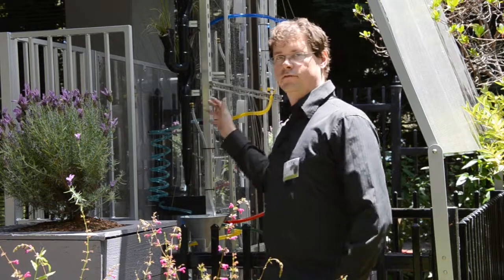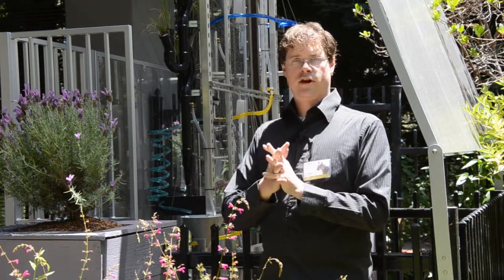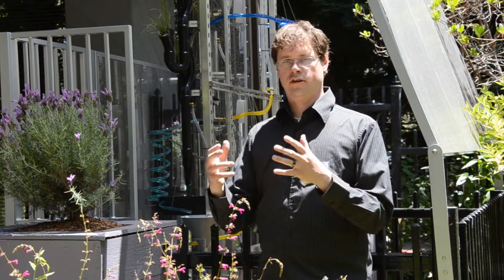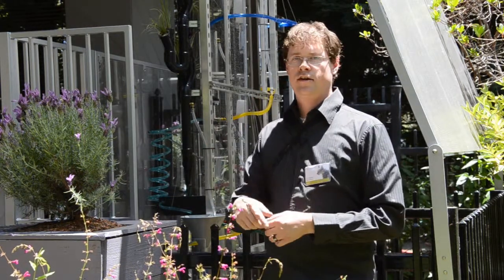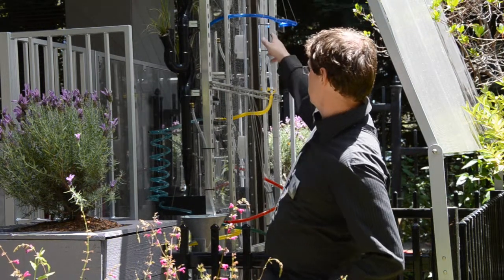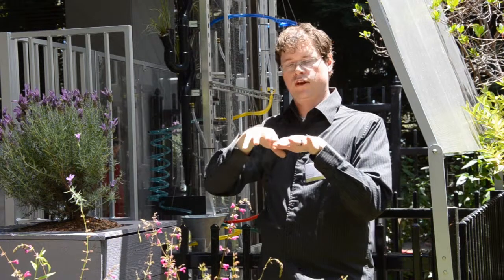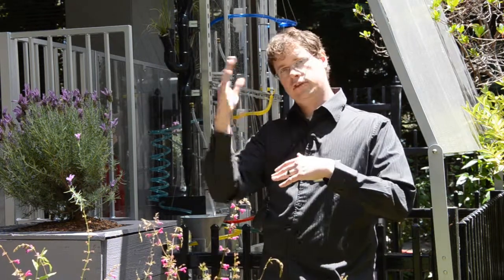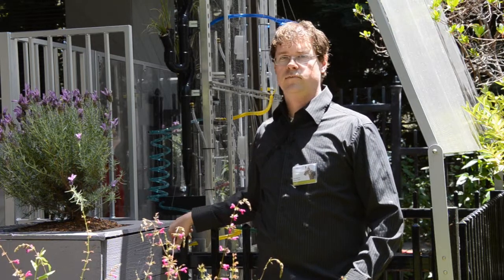Backyard Science at CuriOdyssey: Downspouts Exhibit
CuriOdyssey's newest exhibit, Backyard Science, opened June 26, 2011.  Watch as Eric Maschwitz, Director of Exhibits, shed some light on how Downspouts works.